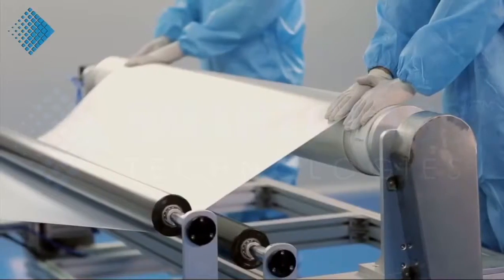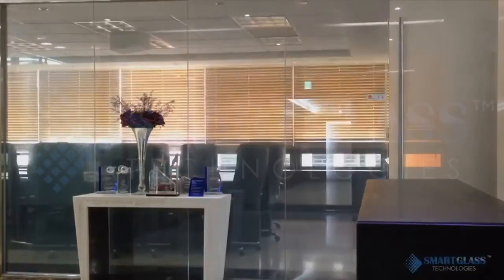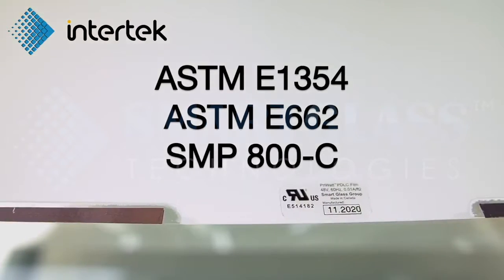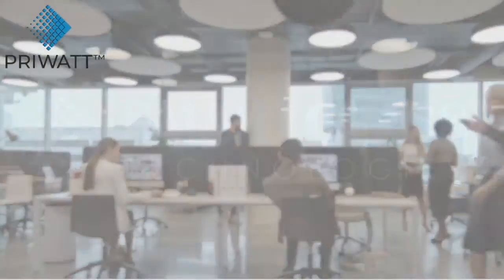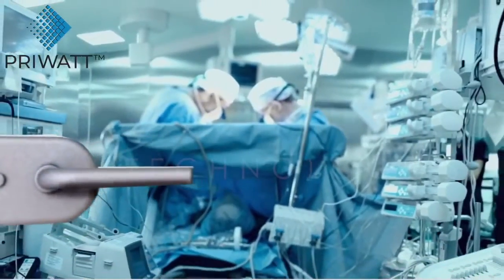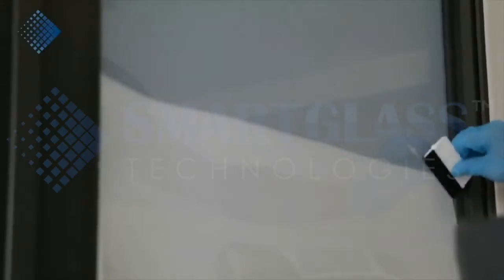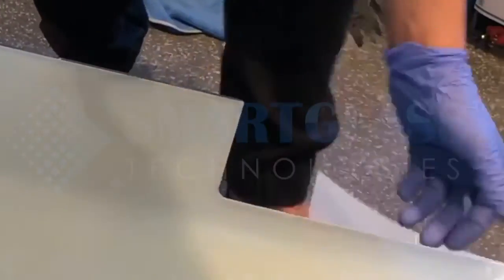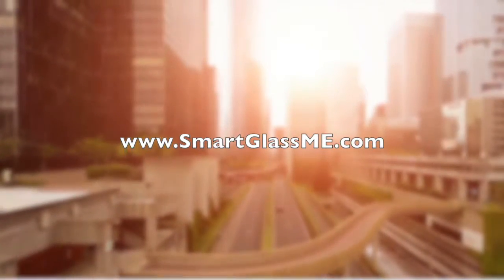PriWatt™ Smart Glass and Film by Smart Glass Technologies Middle East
What is a Smart Glass?
* PDLC film is laminated into high quality low-iron glass, or applied onto the existing glass

* Simple Switch
* Dimmer
* Smartphone
* Remote
* Alexa/ Google
* Z-wave

Benefits:
- Improved Security
- Ultra-hygienic
- Rear- Projection
- Soundproof
- Easy Maintenance